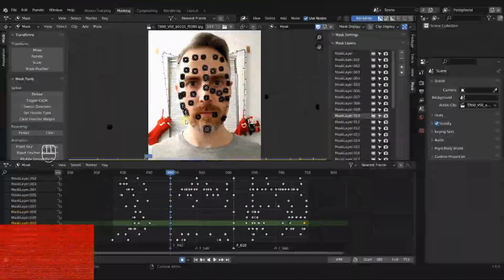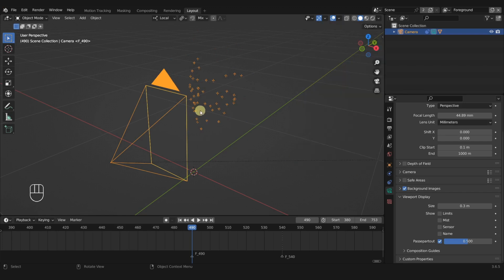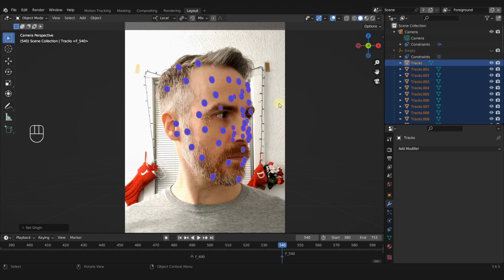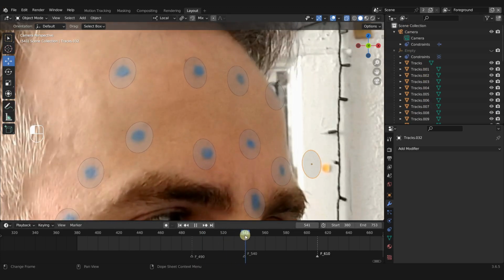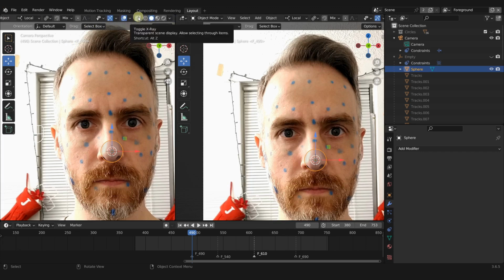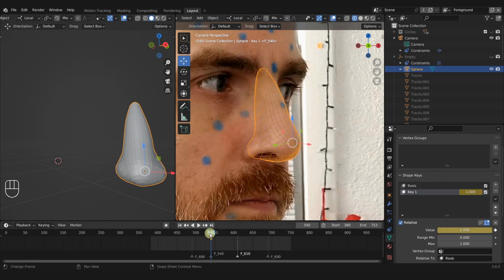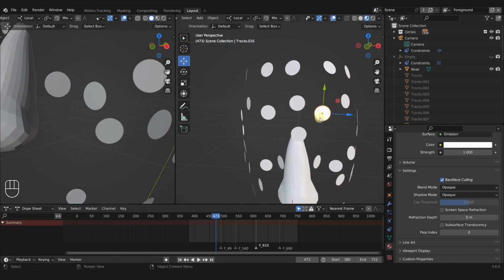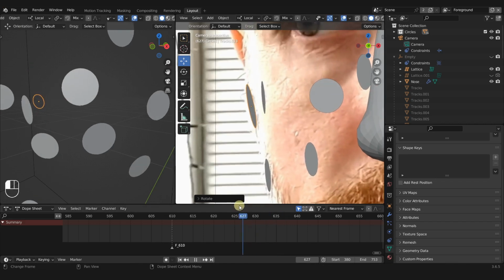3D Mask Workflow | Face Marker Removal in Blender